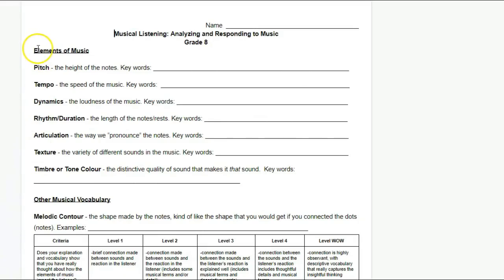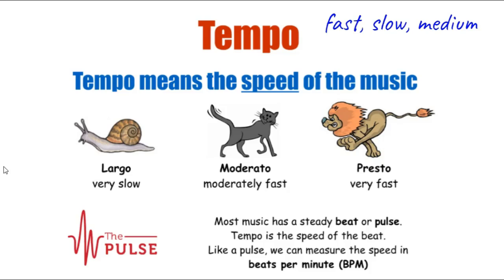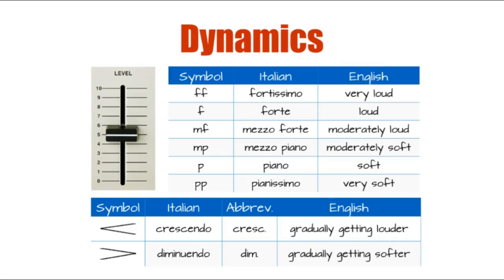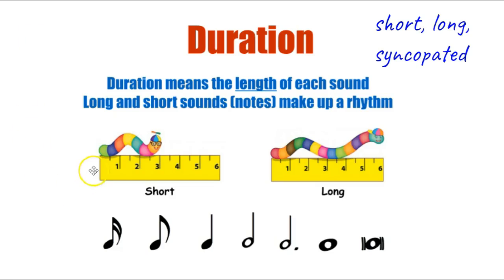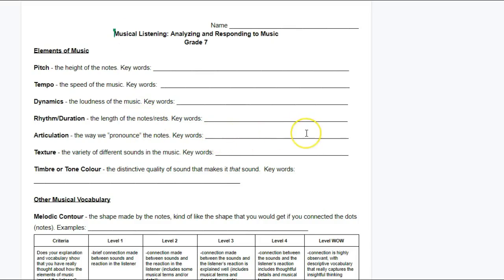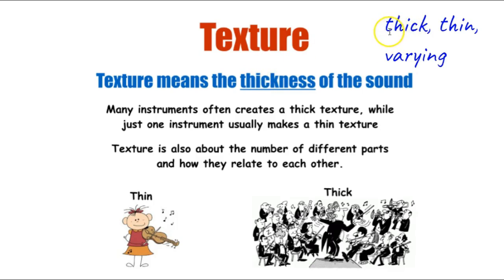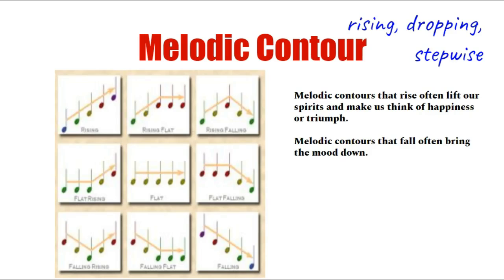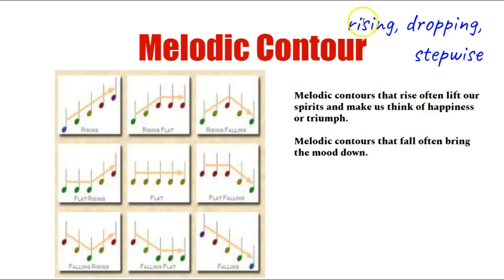Elements of Music_Final